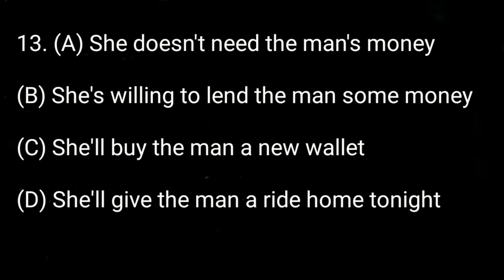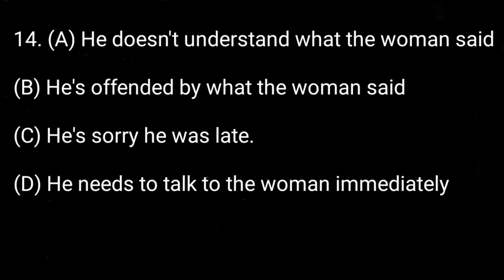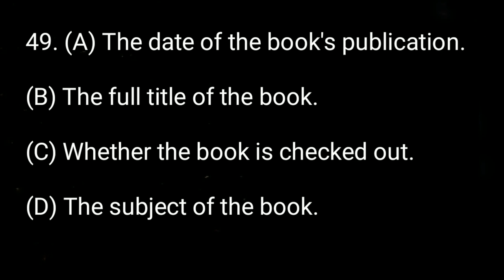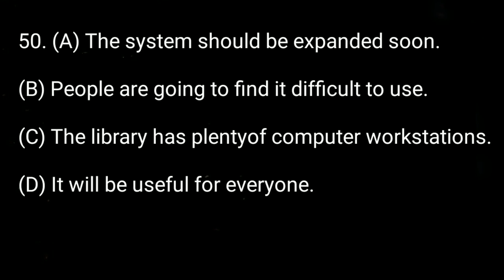10 Desember 2022